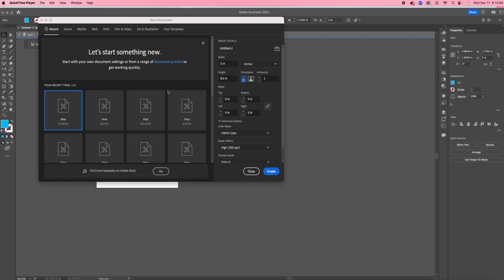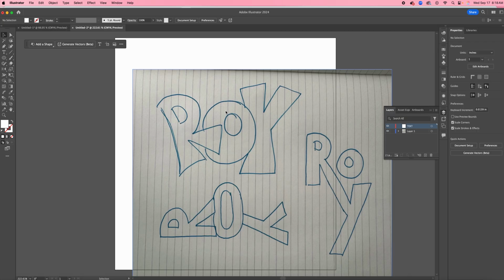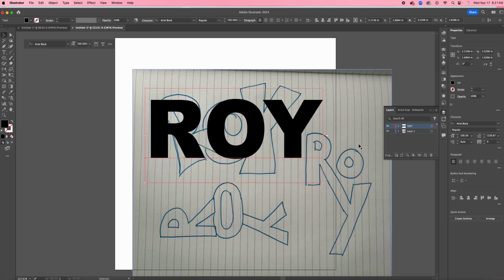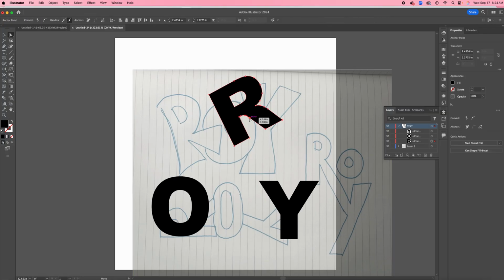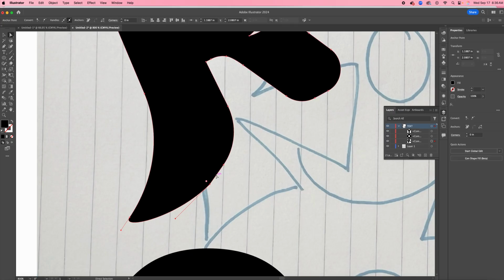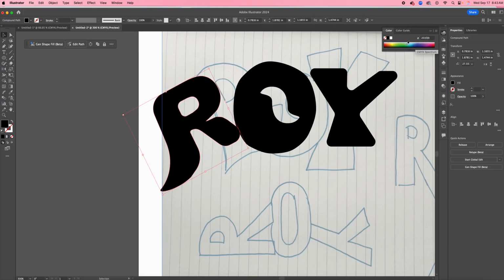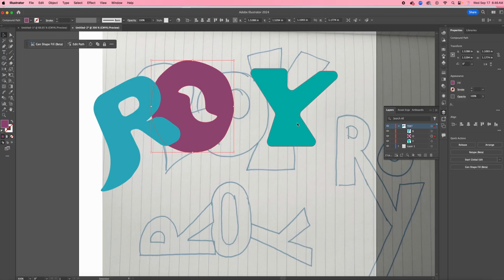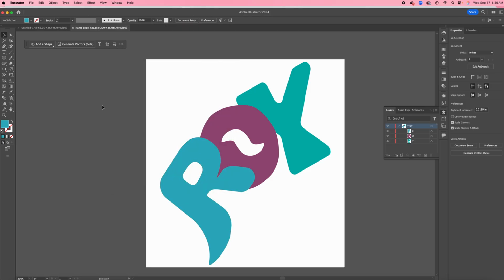Intro- Name Logo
Follow along to create your Name Logo